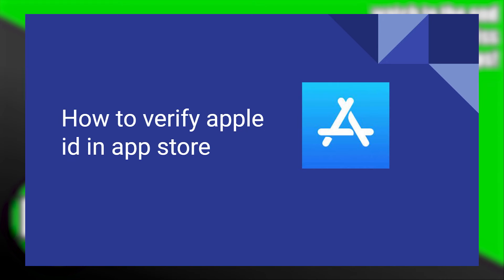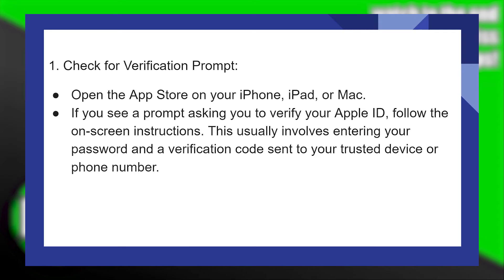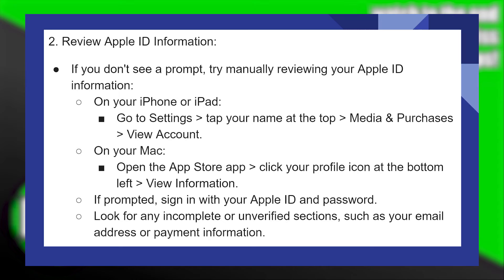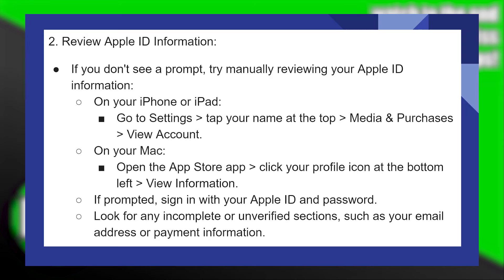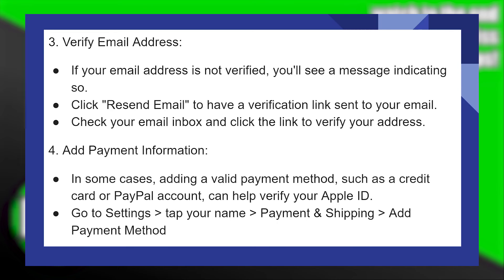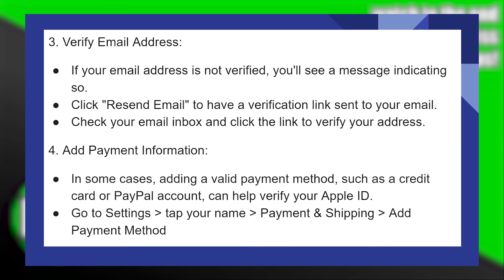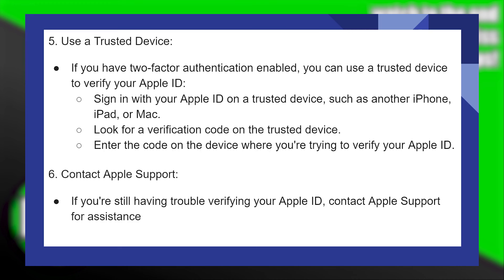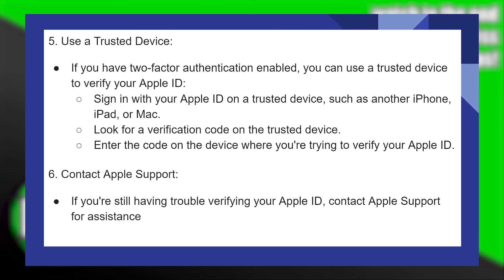HOW TO VERIFY APPLE ID IN APP STORE 2025! (FULL GUIDE)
Protect your Apple ID and ensure secure access! Watch this video for a step-by-step guide on how to verify your Apple ID in the App Store in 2025. Safeguard your account with our simple and quick tutorial.